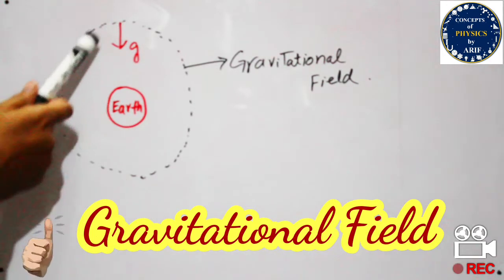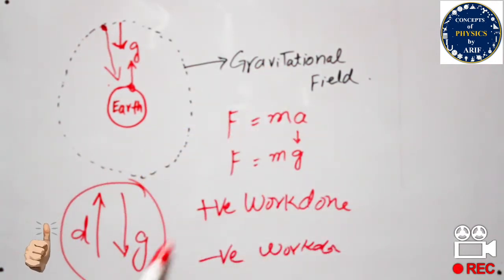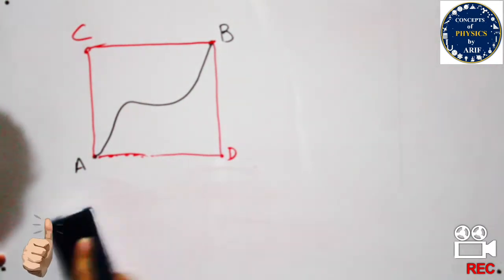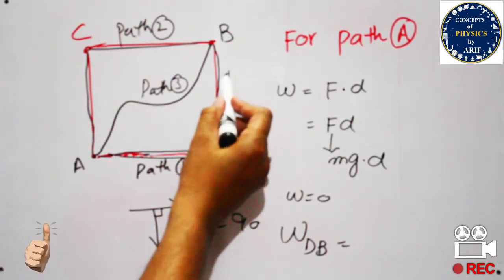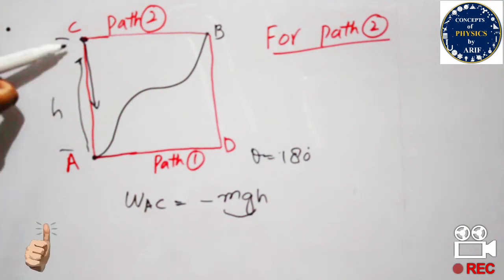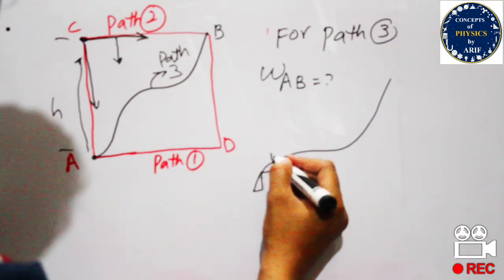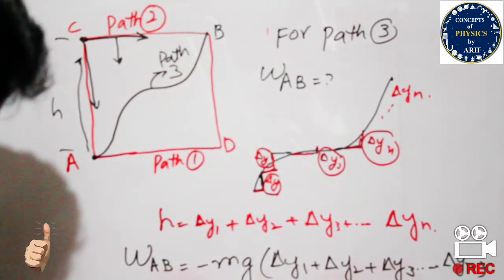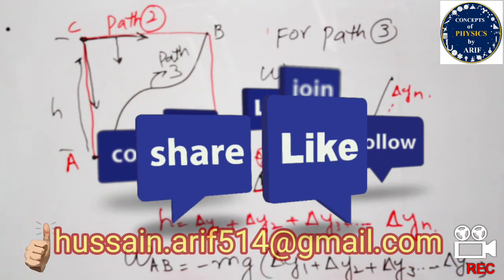Lecture 19: What is total work done by a gravitational field | Entry Test Questions | ConceptsofPhys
03:14 Work done for the path (1)
05:20 Work done for the path (2)
07:05 Work done for the path (3)

This lecture focuses on the work done by a gravitational field and its description related to different paths along with Entry Test Questions.

Lecture 17: What is Work done by a constant force | Entry Test Questions | Concepts of Physic

Lecture 18: Work done by a variable force | Units, and Dimensions of Work | Entry Test Preparation